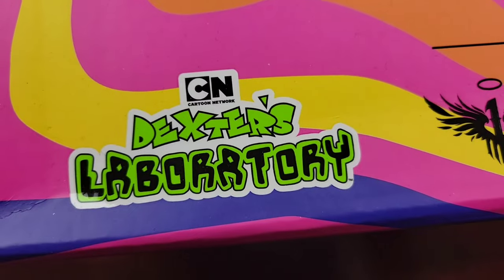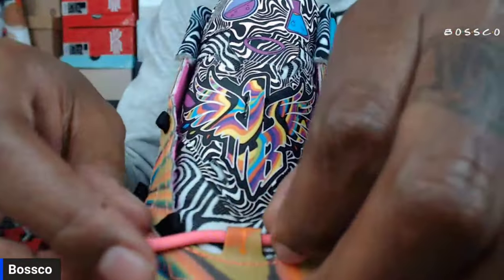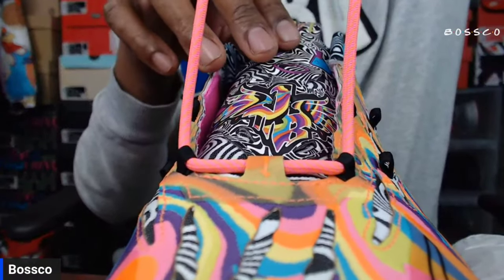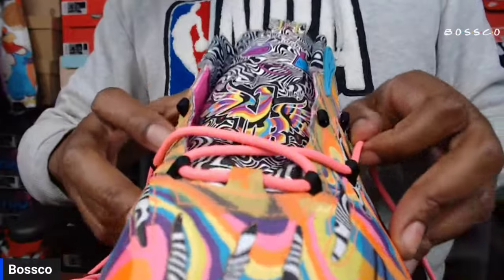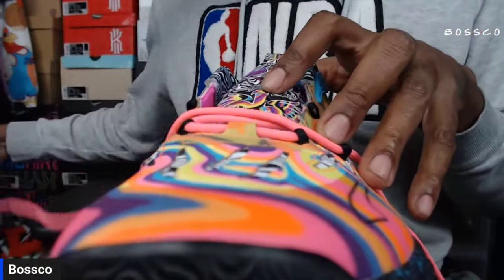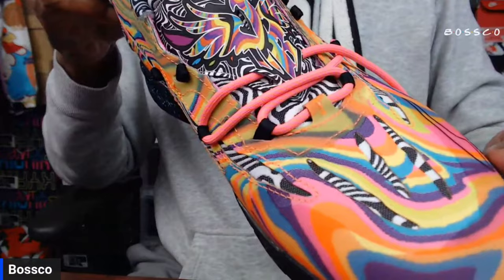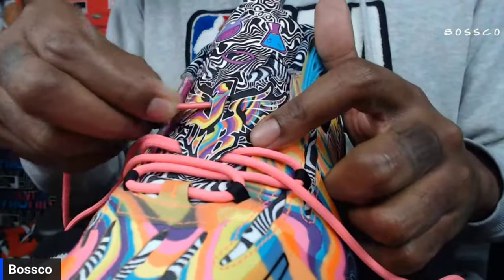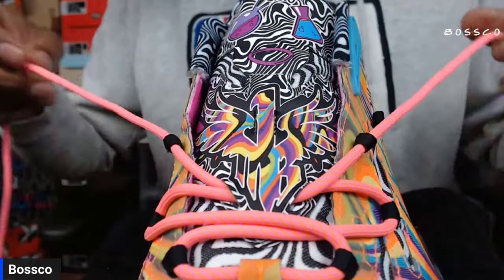Here's How To Lace Up The Puma MB.03 | Lace Tutorial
Packed with PUMA’s signature NITROFOAM™ for on-court power, the MB.03 x Dexter’s Laboratory features a nonslip rubber compound for durability and traction. The breathable monomesh upper ensures an ultra-supportive, lightweight fit.

⏰️ TIMESTAMPS ⏰️
0:00 Intro
0:27 Lace Options
0:56 Lace Tutorial